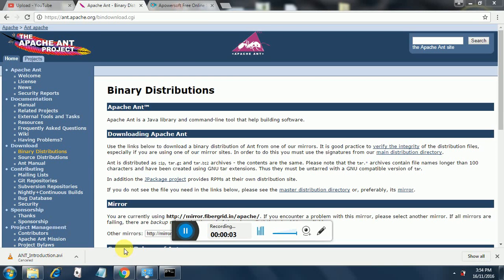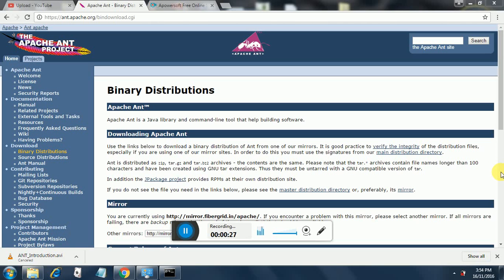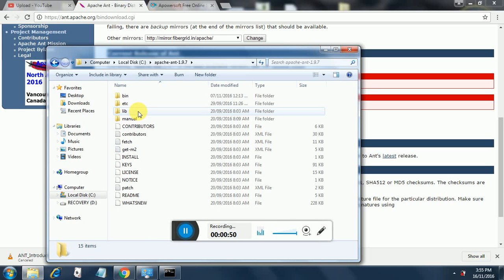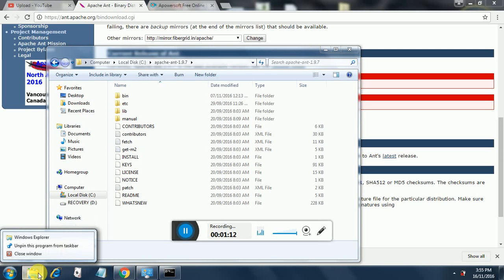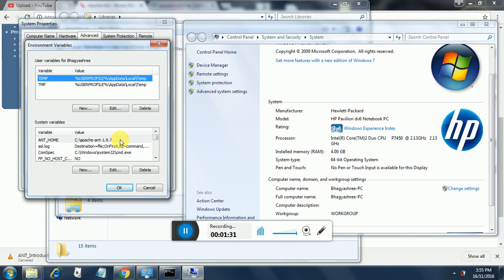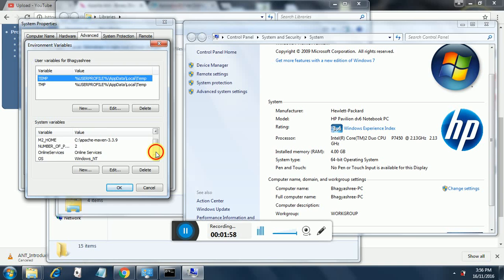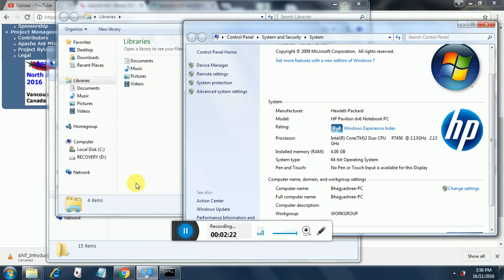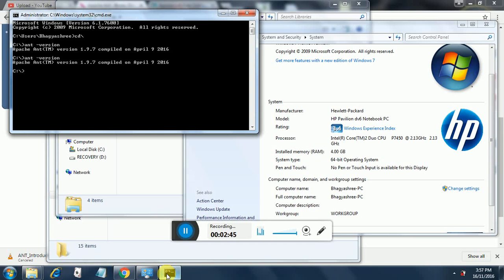Introduction to ANT Build tool